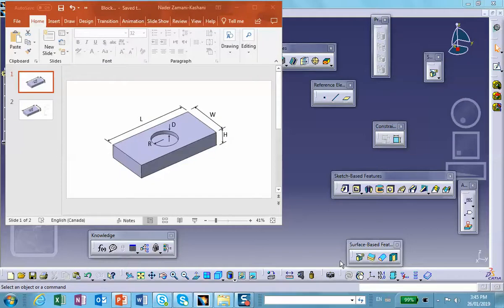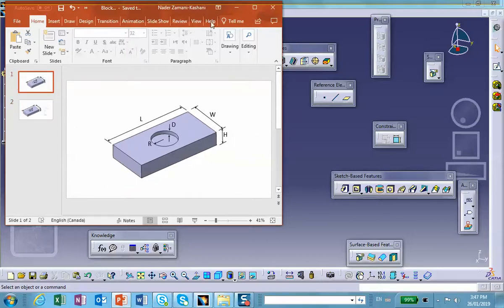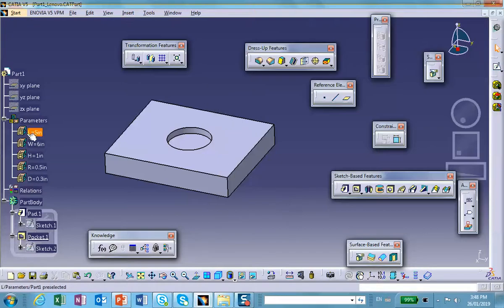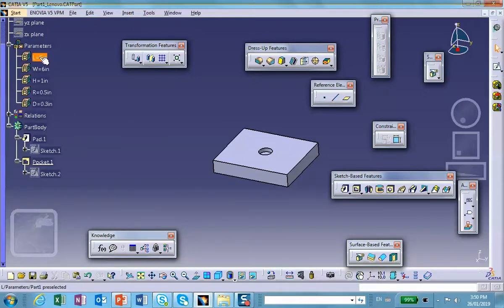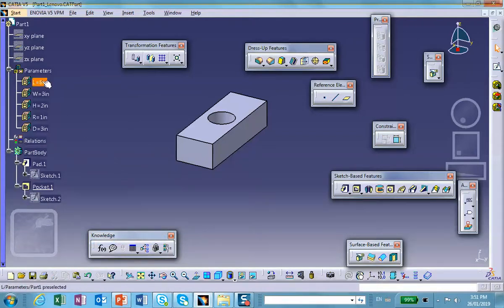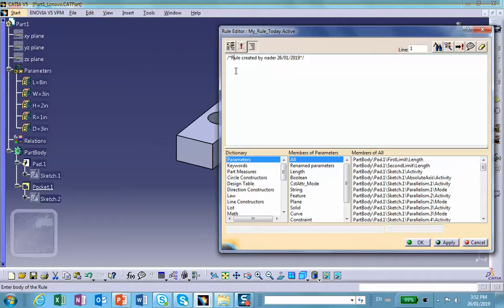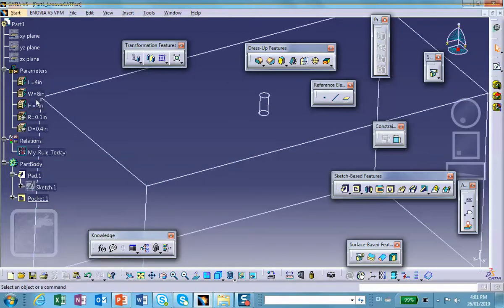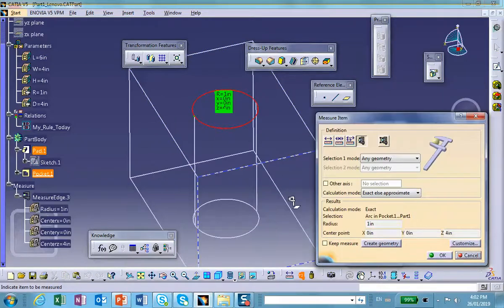Knowledge, Block with Pocket Using "if else" via Catia Rule, Nader G. Zamani